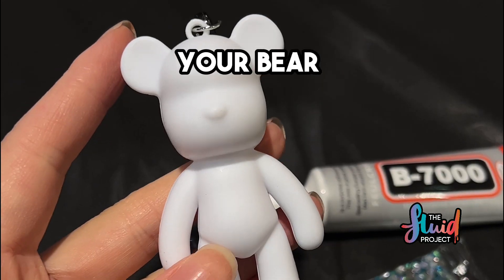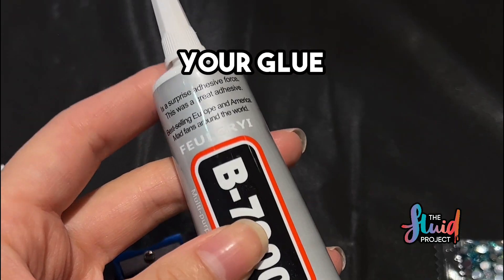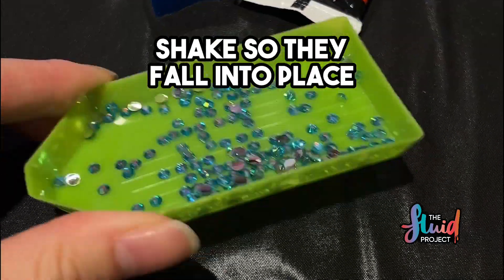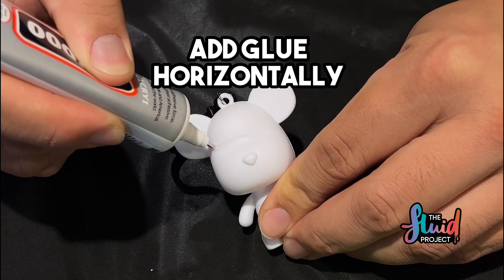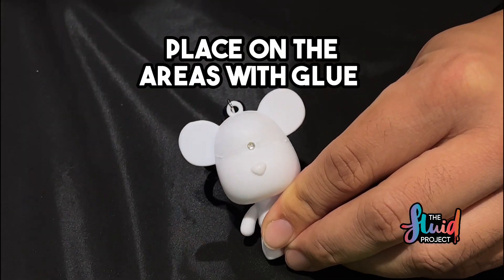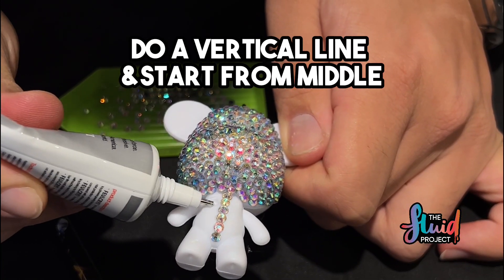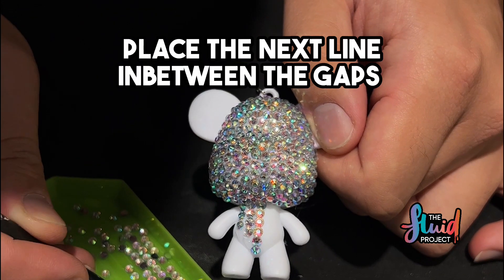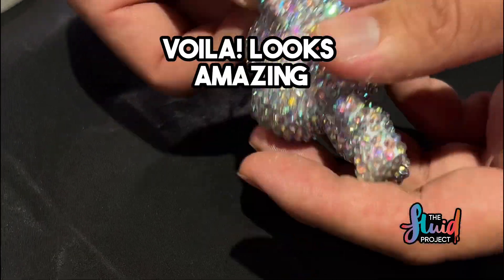Diamond Bear Instructions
Get our super sparkly diamond bear kit and bedazzle everyone around you.